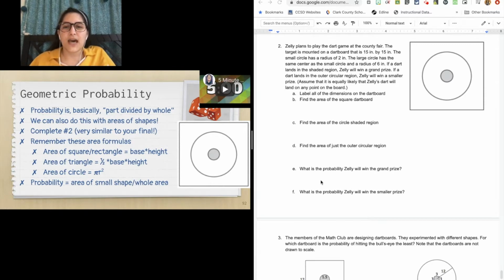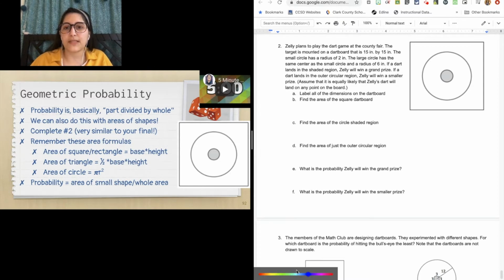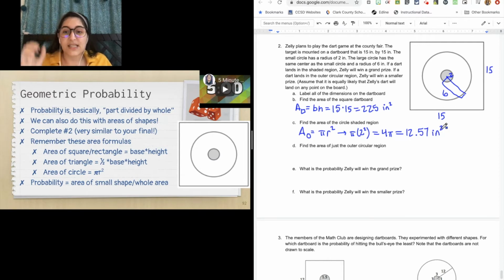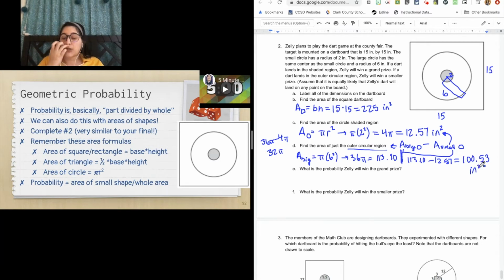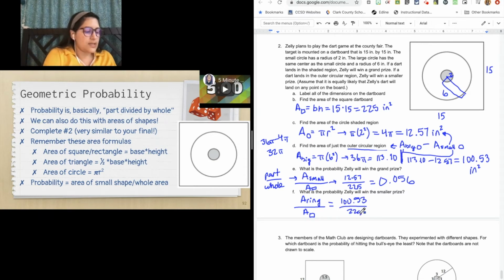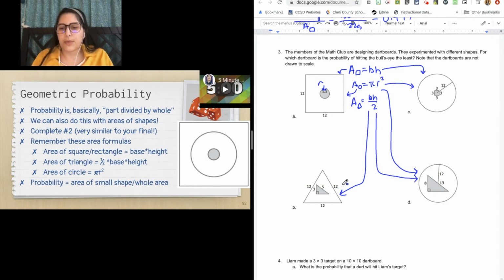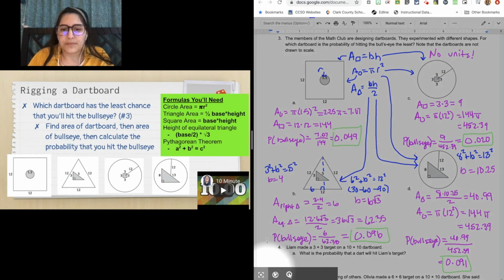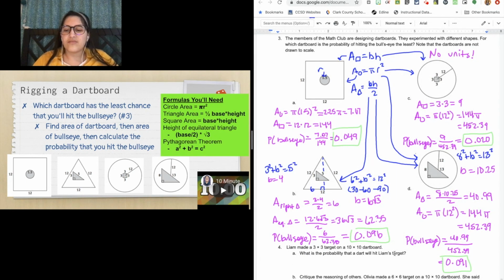Geometric Probability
In this video, you'll learn about how to use area formulas to calculate geometric probability.